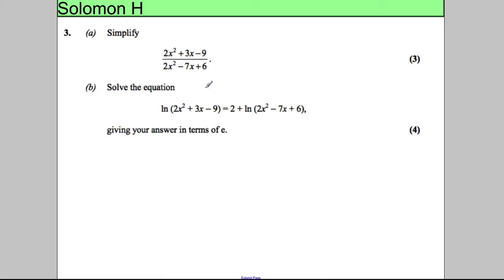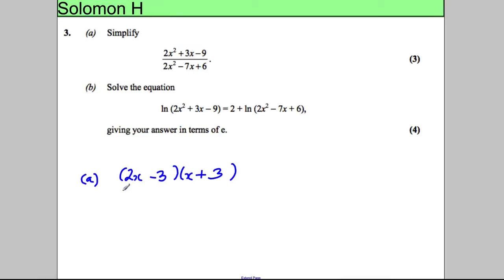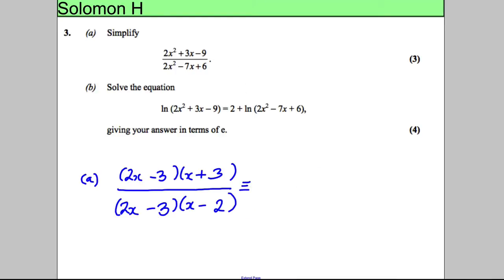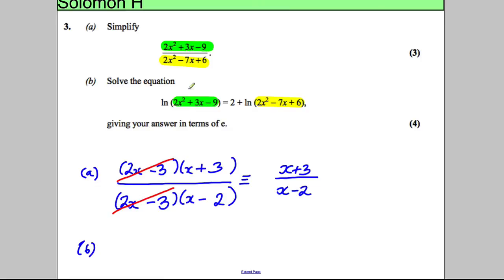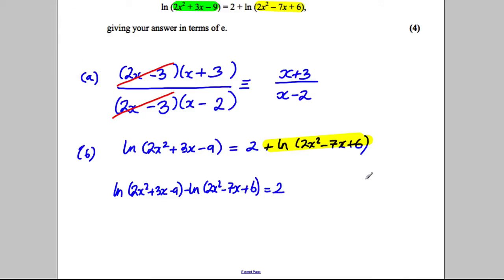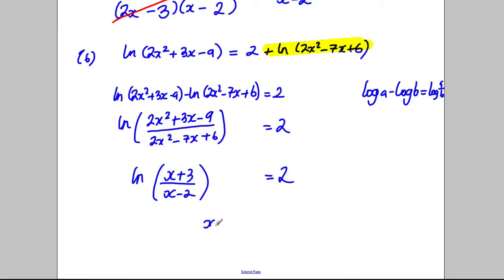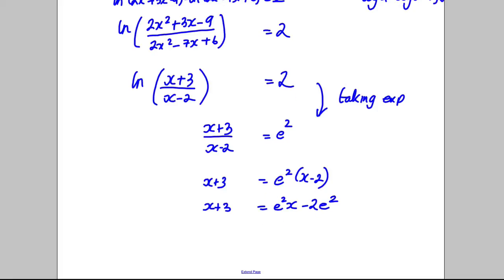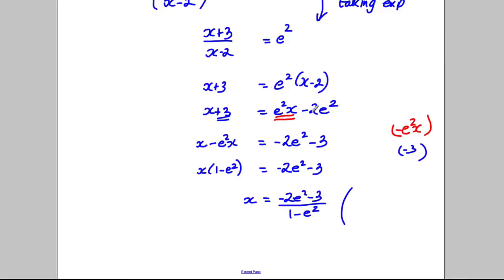Core 3 - Algebraic Fractions - Solomon Paper H - Q3